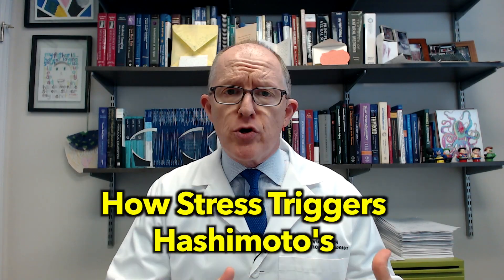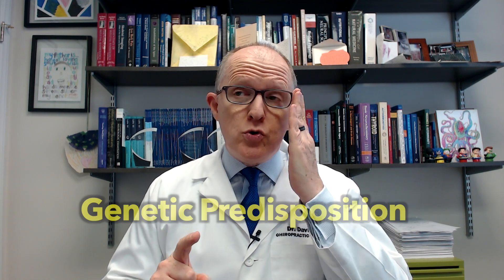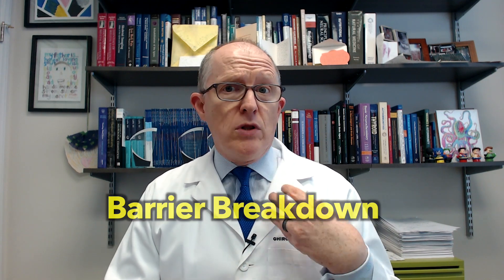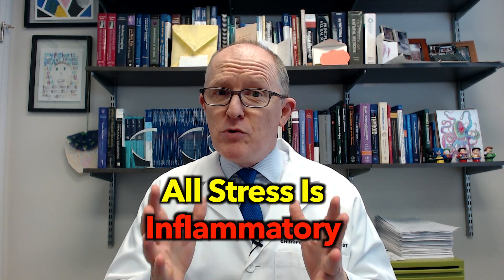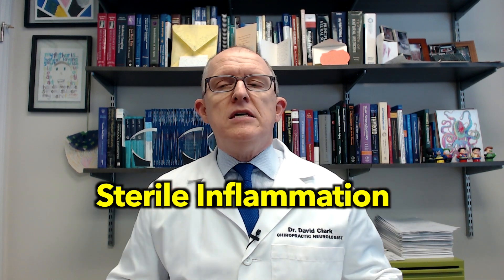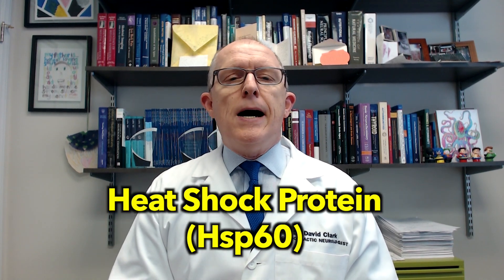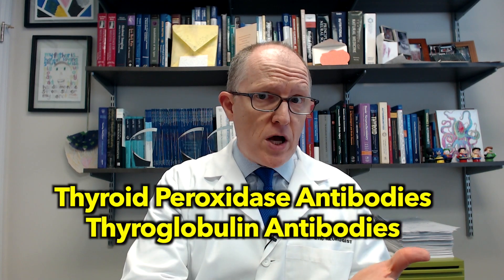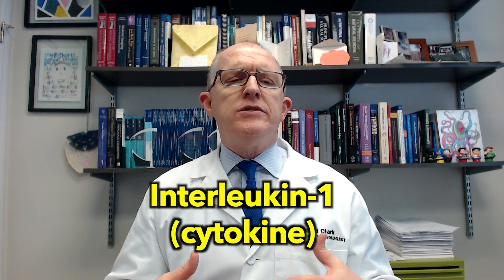How Stress Triggers Hashimoto's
You can't avoid stress. Stress about money, your health, your relationships. But stress comes in different forms: physical, chemical and emotional. Dr. Clark explains exactly how your STRESS can trigger Hashimoto's and cause these these low thyroid symptoms
• Fatigue
• Hair loss
• Dry Skin
• Constipation
• Depression and Anxiety
• Brain Fog
• Weight Gain
• Joint and Muscle Pain
• Sleep Problems

Chapters
0:00 - Intro
00:19 - The Ingredients for getting Hashimoto's thyroiditis
01:38 - All stress is INFLAMMATORY
02:08 - Stress, inflammation and your DNA/Genes
02:19 - What is Sterile Inflammation and why is it dangerous?
02:42 - Doesn't matter what causes your inflammation
03:09 - What is heat shock protein and why does it matter?
04:13 - Stress and interleukin-1 cause leaky gut, leaky brain, leaky lung
05:06 - Quick summary: stress, inflammation, triggers Hashimoto's
05:19 - Symptoms to Look for

6015 Fayetteville Rd Ste 111